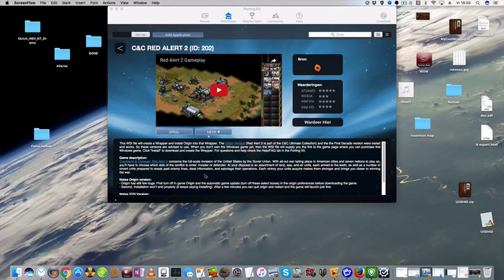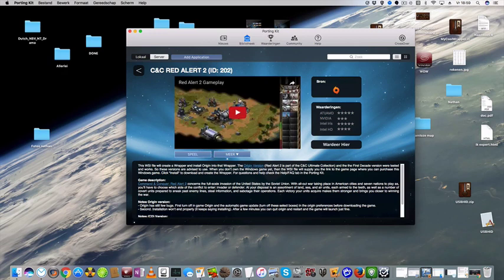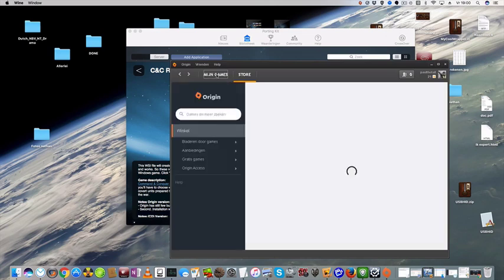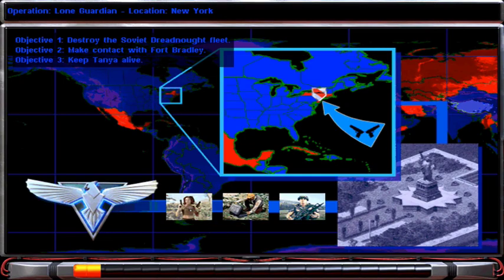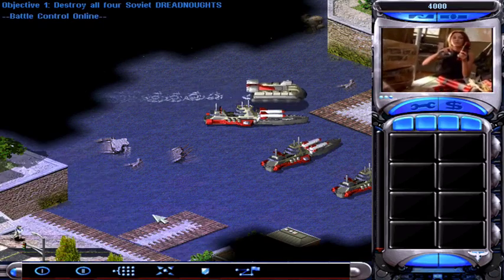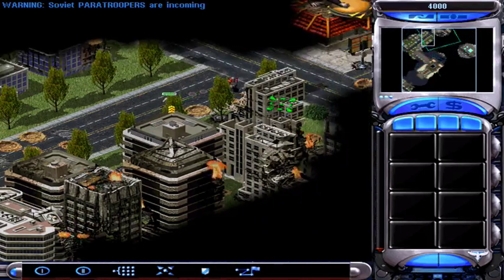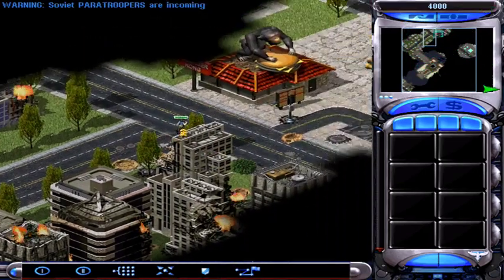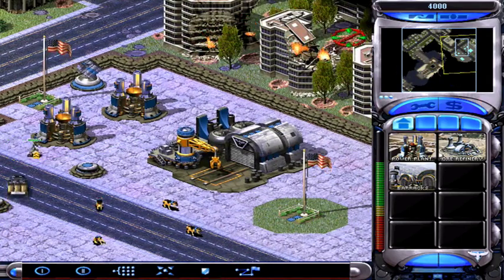Red Alert 2 for mac using porting kit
play Red Alert 2 on your Mac using Porting Kit